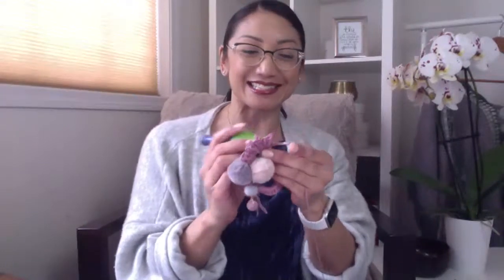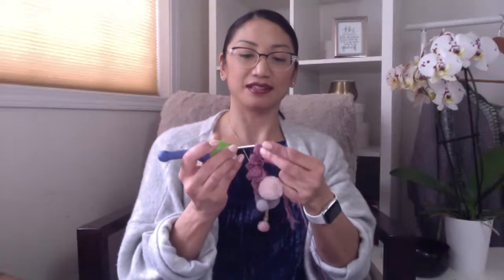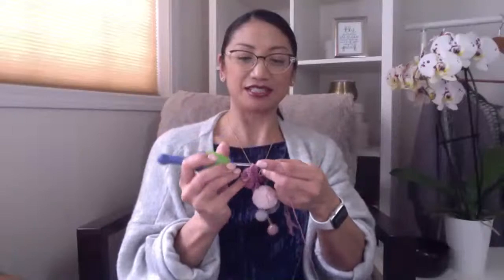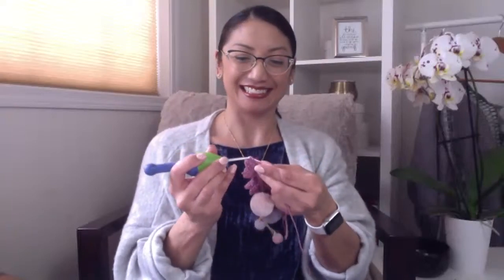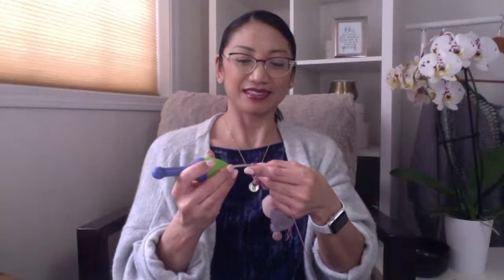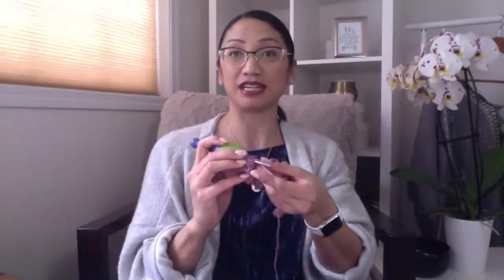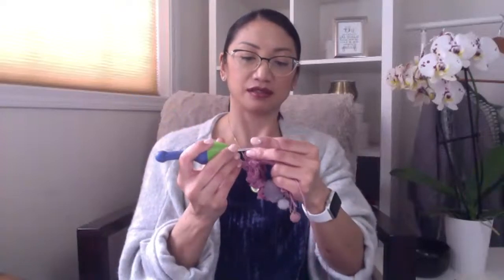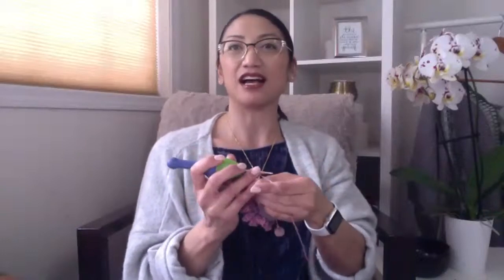CROCHET ALONG LIVE Making Blossom Scrunchie Pattern & Tutorial for Hobby or Crochet Business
Karen V Miguel founder of Canada Bliss hosts a live crochet-along, walking through her popular Blossom Scrunchie hair accessories pattern in a relaxing pattern tutorial.

▼MORE HELPFUL INFO▼

Join my FREE Bliss by Hand facebook group for crafters where we share handmaker advice, tools, tutorials and tips, and where members can contribute to help one another.

Karen V Miguel
c/o Canada Bliss
Milton ON
L9T 0L8

What I used to shoot:
Lighting: Natural window light plus light box, on left side and
In front,